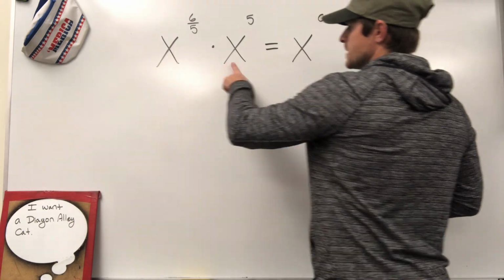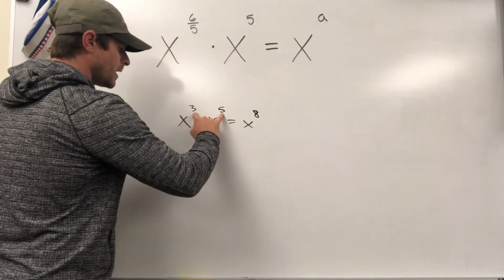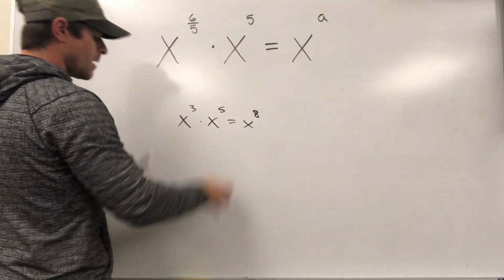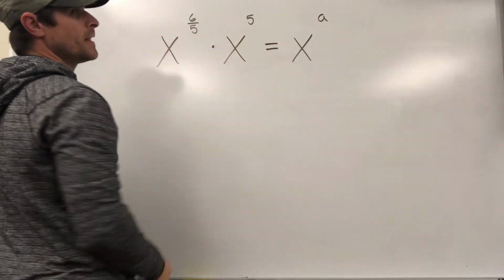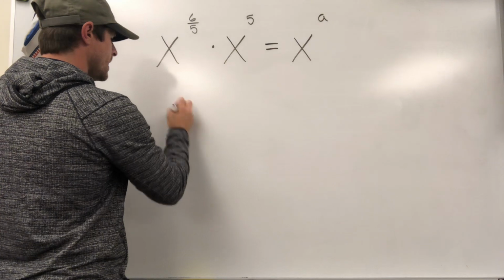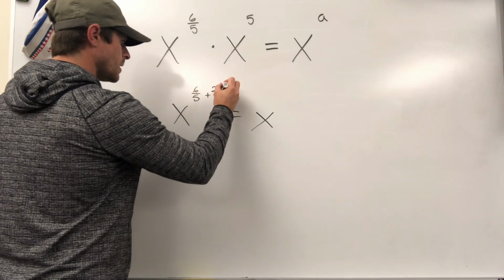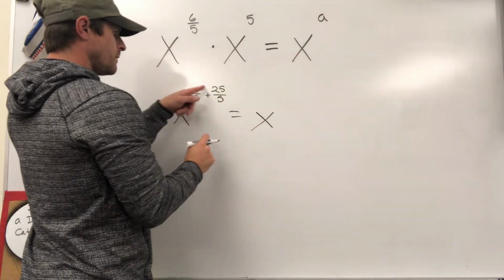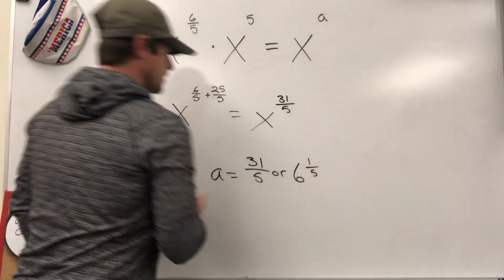MOST STUDENTS MISS this Simple Exponent Product Rule Problem